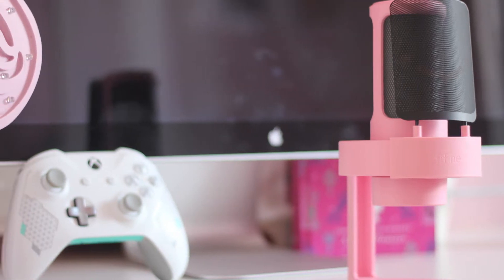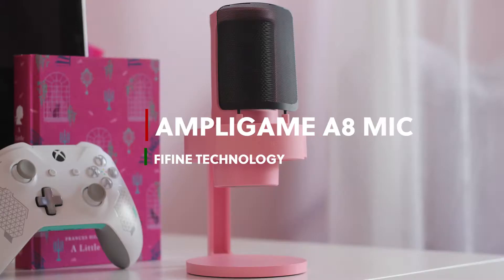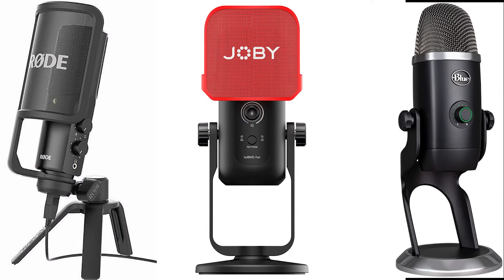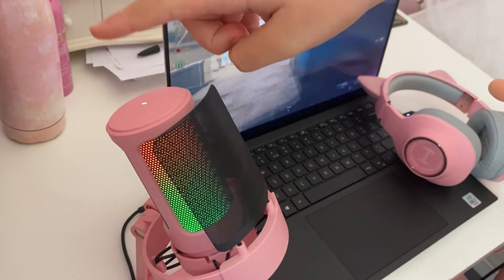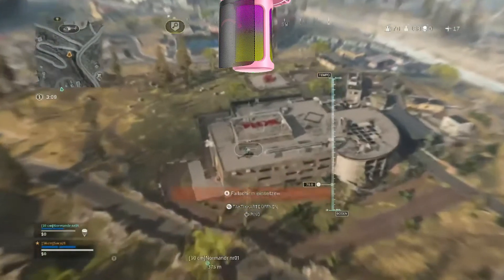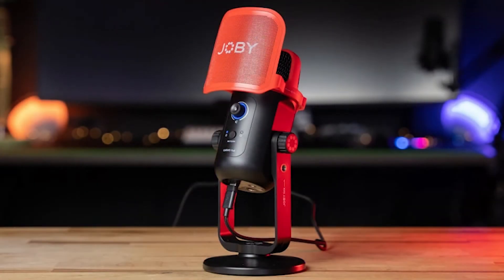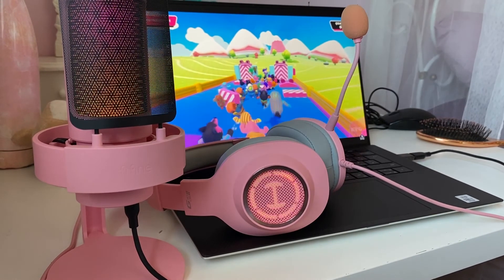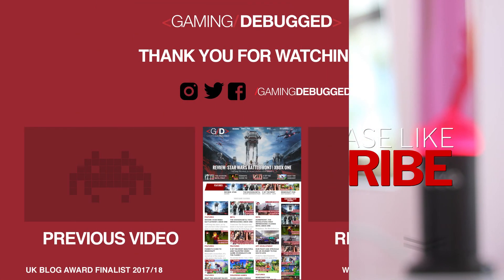Tech Review: Ampligame A8 Gaming Mic | Pink Streaming Mic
The FifineAmpli-game microphone is a USB plug-and-play mic that comes set up and ready to use straight from the box. I have been using it on PC, but it works on Mac and consoles as well. Of course, the powder pink finish and internal LED lighting drew me to it, but the big question is... is it any good?

Here's my review of the Fifine A8 gaming mic.